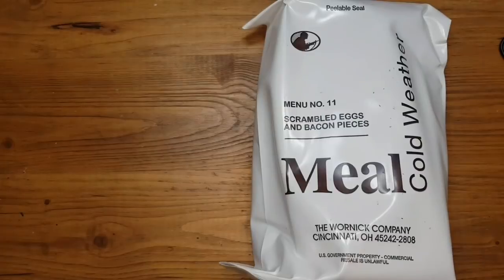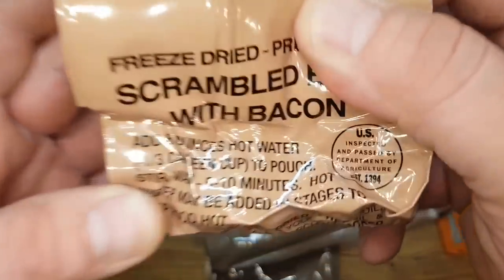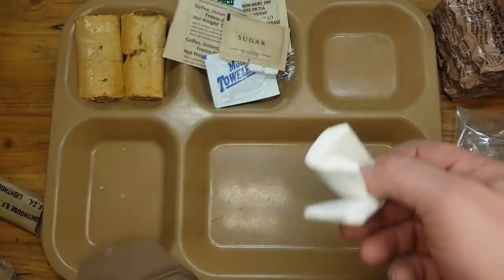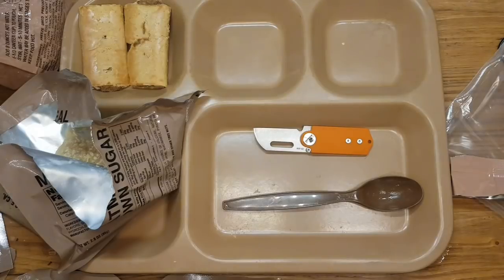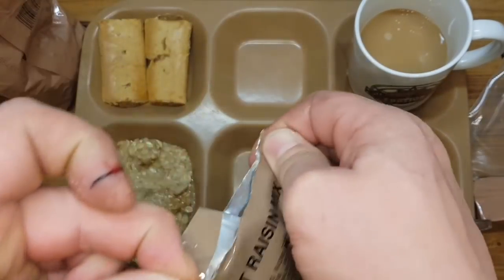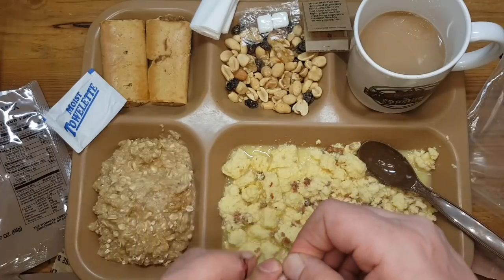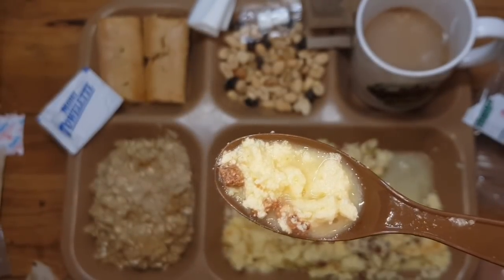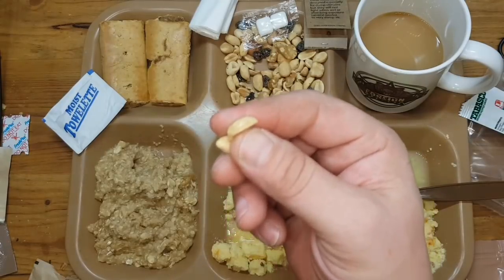✔ MRE COLD WEATHER Menu #11: Scrambled Eggs and Bacon Pieces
GREETINGS TO ALL THE GREAT RATION VIEWERS AND REVIEWERS ALL OVER THE WORLD (and all those, i forgot)